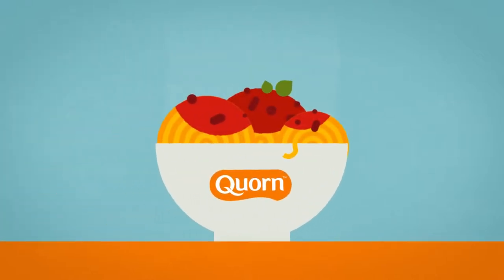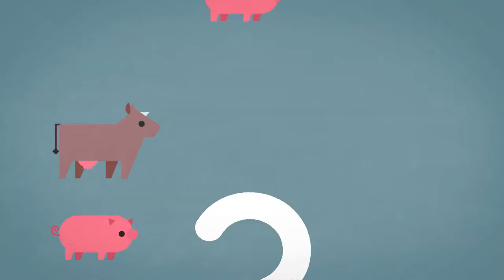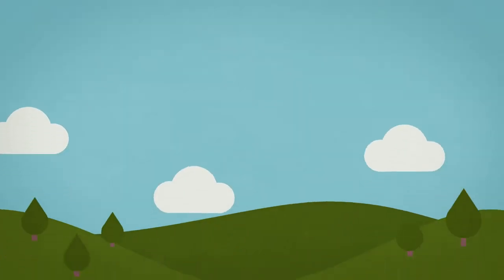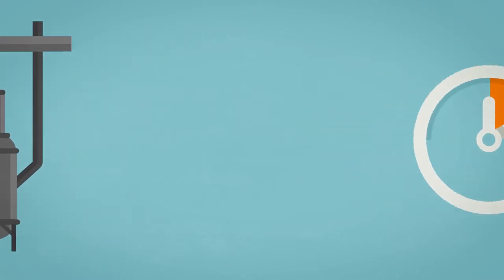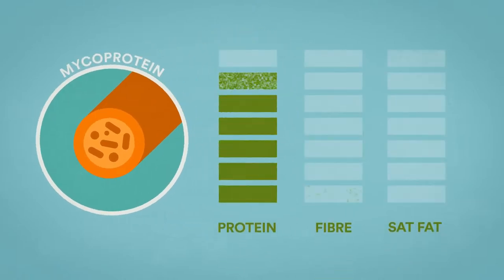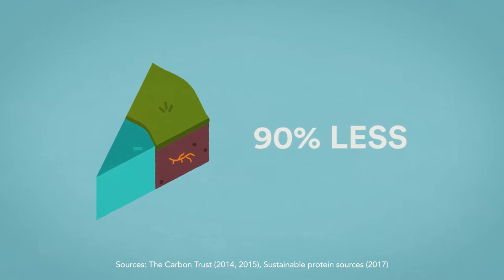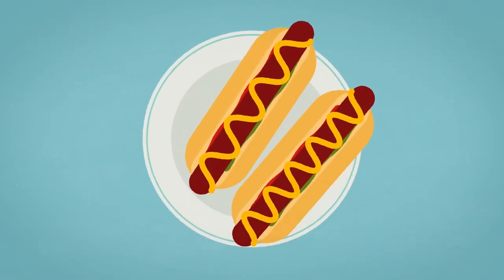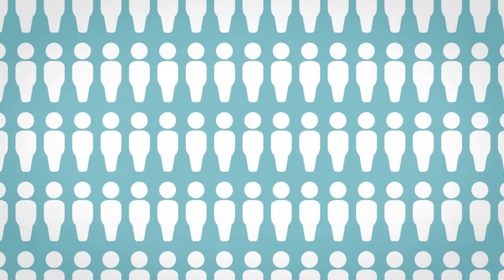What is Quorn? | Learn more about how Quorn is made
At Quorn, we have a vision to make the world’s diets healthier and more sustainable, so we don’t start where everybody else does when it comes to protein production.
Learn more about how Quorn is made, enabling you to make great tasting meals, in a way that’s good for our planet.
Want to learn more about what Quorn is? Discover more about our products and our values